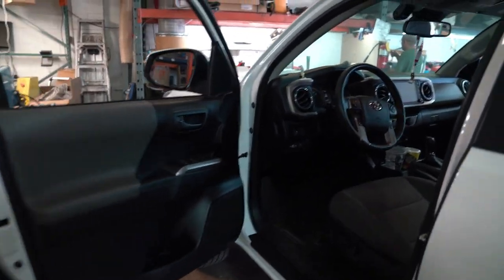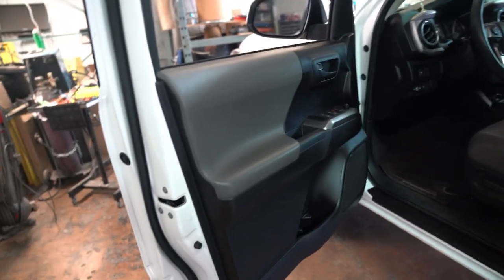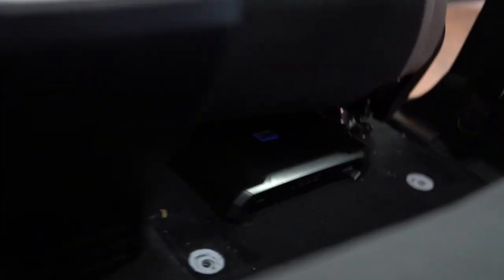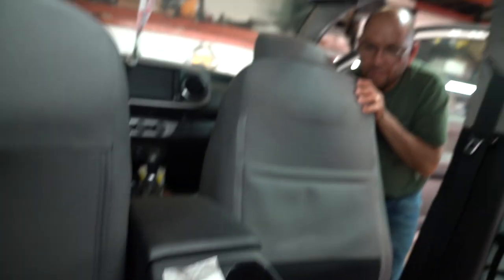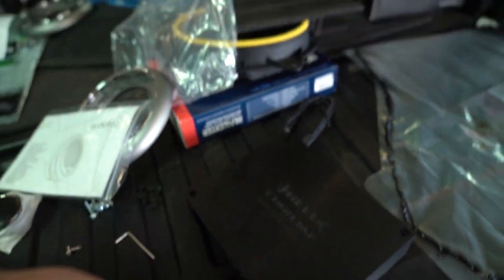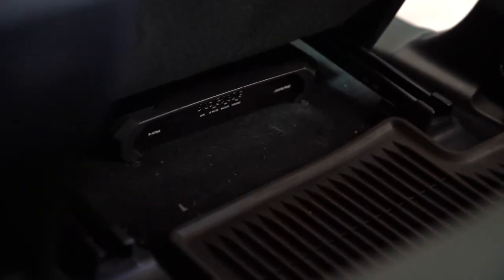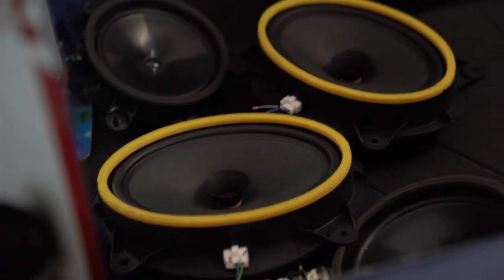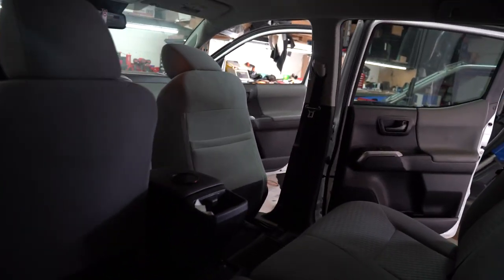Audio Frog GB15 and Gb60 with Helix v eight dsp amp Tocoma build